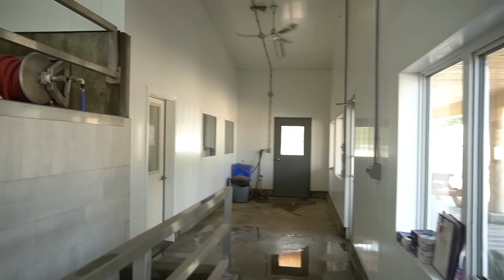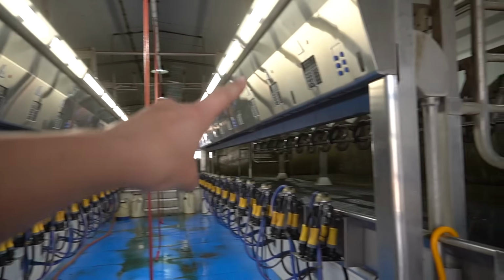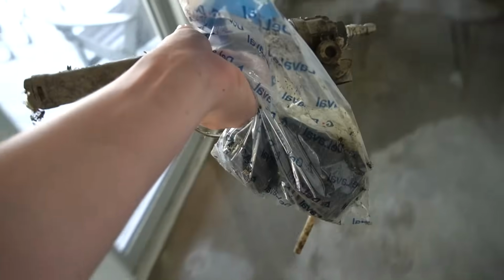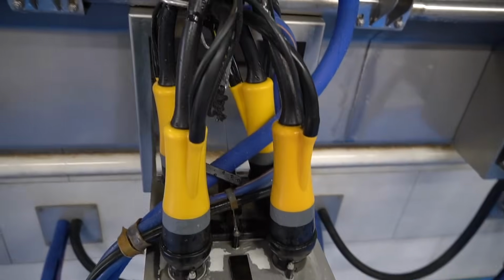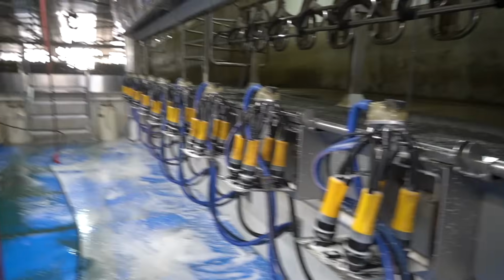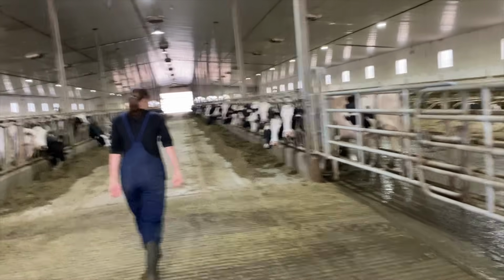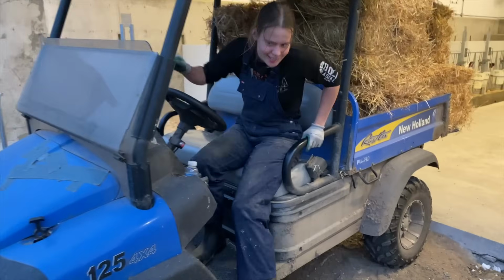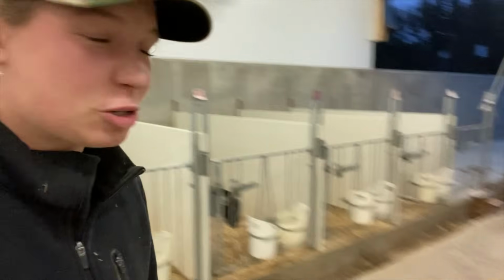Farm Girl Diaries Ep. 1 - Chores With Mirjam!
TikTok: A Dairy on the Prairie

Send Snail Mail to:
Asquith, SK
S0K 0J0